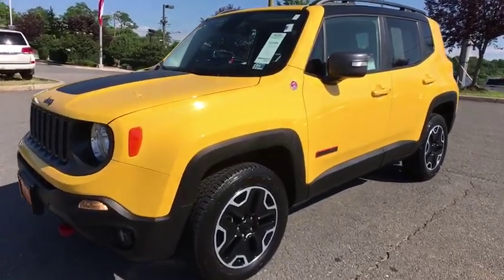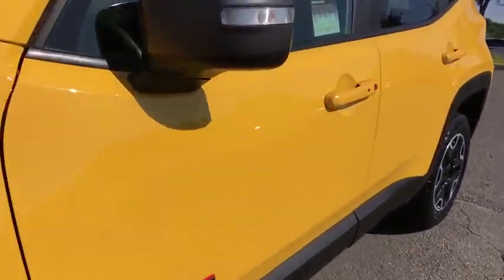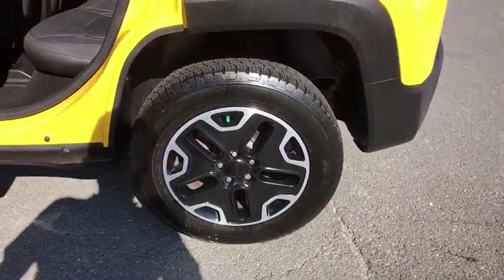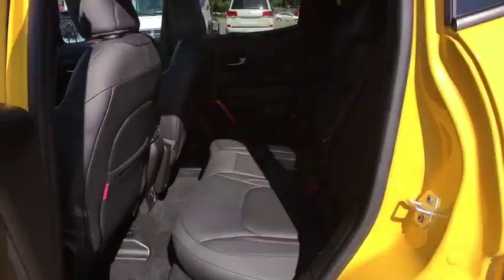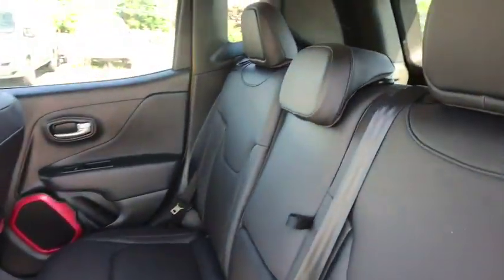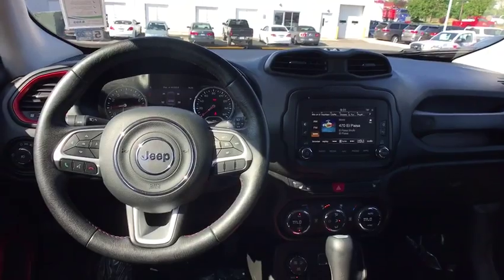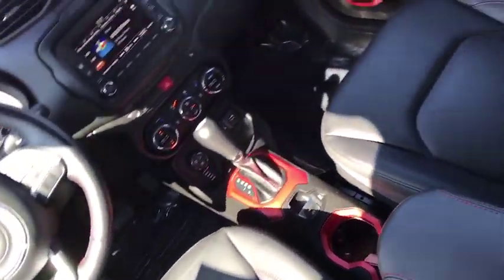2016 Jeep Renegade Woodbridge, Springfield, Manassas, Fredericksburg, Fairfax, VA 9JB7098A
Used 2016 Jeep Renegade available in Woodbridge, Virginia at Lustine Chrysler Dodge Jeep Ram. Servicing the Springfield, Manassas, Fredericksburg, and Fairfax, VA area.
2016 Jeep Renegade 4WD 4dr Trailhawk - Stock#: 9JB7098A - VIN#: ZACCJBCT0GPD43567

Recent Arrival! Priced below KBB Fair Purchase Price! *CHRYSLER CERTIFIED* CARFAX 1 OWNER BACKUP CAMERA *4WD* GPS / NAVIGATION LEATHER INTERIOR HEATED SEATS BLUETOOTH HANDS-FREE LOADED WITH SAFTEY FEATURES!! TOUCH SCREEN RADIO IPOD ADAPTER 115V Auxiliary Power Outlet 17 x 6.5 Aluminum Wheels 4.334 Axle Ratio 4-Wheel Disc Brakes 6 Speakers ABS brakes Air Conditioning AM/FM radio: SiriusXM Anti-whiplash front head restraints Brake assist Compass Delay-off headlights Driver door bin Driver vanity mirror Dual front impact airbags Dual front side impact airbags Electronic Stability Control Four wheel independent suspension Front anti-roll bar Front Bucket Seats Front Center Armrest Front fog lights Front reading lights Fully automatic headlights Heated door mirrors Illuminated entry Knee airbag Leather Shift Knob Leather steering wheel Low tire pressure warning Normal Duty Suspension Occupant sensing airbag Outside temperature display Overhead airbag Overhead console Panic alarm ParkView Rear Back-Up Camera Passenger door bin Passenger vanity mirror Power door mirrors Power steering Power windows Premium Cloth Low-Back Bucket Seats Quick Order Package 27E Radio data system Radio: Uconnect 5.0 Rain sensing wipers Rear anti-roll bar Rear window defroster Rear window wiper Remote keyless entry Roof rack: rails only Speed control Split folding rear seat Spoiler Steering wheel mounted audio controls Tachometer Telescoping steering wheel Tilt steering wheel Traction control Trip computer Turn signal indicator mirrors Variably intermittent wipers Voltmeter.br2016 Jeep Renegade Trailhawkbr21/29 City/Highway MPGbrbrFCA US Certified Pre-Owned Details:brbr * Includes First Day Rental Car Rental Allowance and Trip Interruption Benefitsbr * Transferable Warrantybr * 125 Point Inspectionbr * Vehicle Historybr * Powertrain Limited Warranty: 84 Month/100000 Mile (whichever comes first) from original in-service datebr * Limited Warranty: 3 Month/3000 Mile (whichever comes first) after new car warranty expires or from certified purchase datebr * Roadside Assistancebr * Warranty Deductible: $100brbrbrAwards:br * 2016 KBB.com 10 Most Fun SUVs * 2016 KBB.com 10 Best All-Wheel Drive Vehicles Under $25000 * 2016 KBB.com 10 Best SUVs Under $25000brbrCHRYSLER CERTIFIED - 7-YEAR/100000-MILE POWERTRAIN LIMITED WARRANTY!!!brbrCall our PROFESSIONAL SALES TEAM @ for MORE INFORMATION and ADDITIONAL DISCOUNTS!!! Lustine Chrysler Dodge Jeep & RAM equals a FANTASTIC BUYING EXPERIENCE!!!